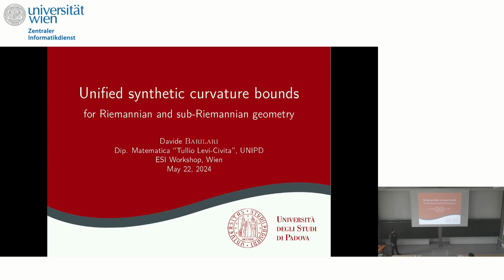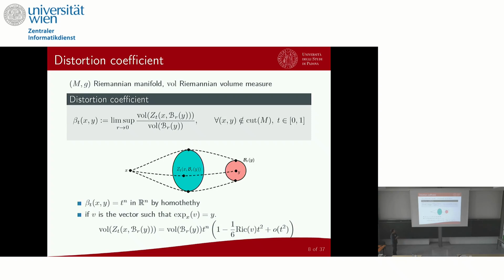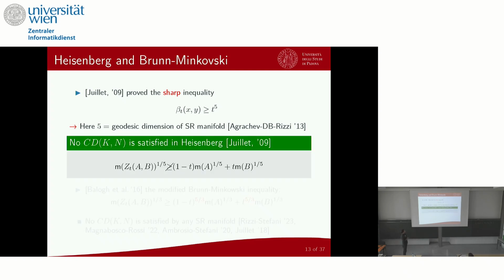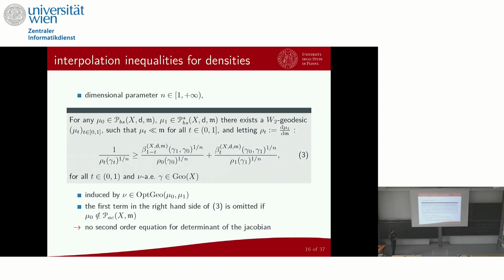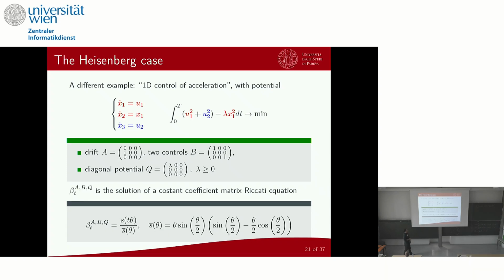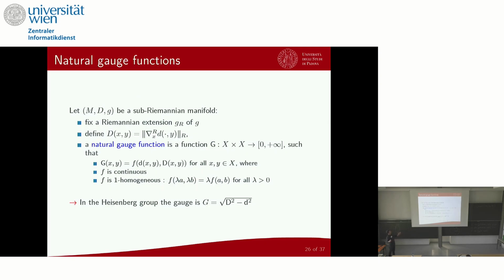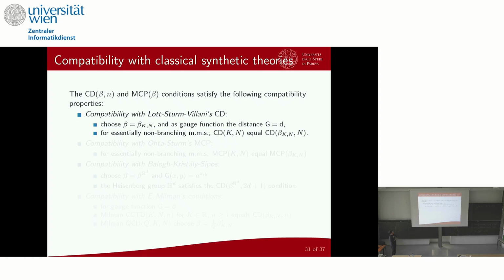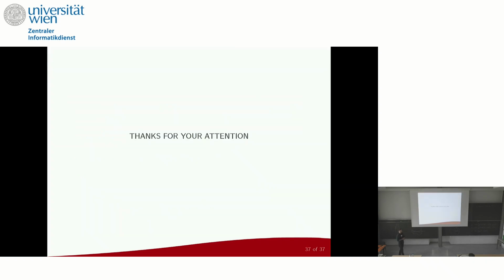Davide Barilari - Unified synthetic Ricci curvature lower bounds for Riemannian and sub-Riemannian..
This talk was part of the Workshop on "Synthetic Curvature Bounds for Non-Smooth Spaces: Beyond Finite Dimension" held at the ESI May 21 -- 24, 2024.

Recent advances in the theory of metric measures spaces on the one hand, and of sub-Riemannian ones on the other hand, suggest the possibility of a "great unification" of Riemannian and sub-Riemannian geometries in a comprehensive framework of synthetic Ricci curvature lower bounds. With the aim of achieving such a unification program, in this talk we propose a new approach based on the study of gauge metric measure spaces. [Joint work with Andrea Mondino and Luca Rizzi]